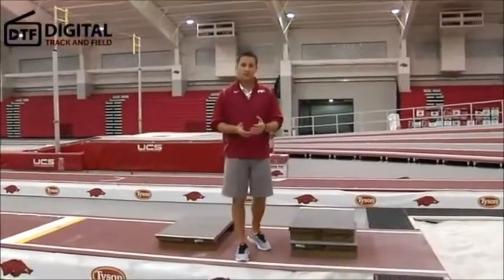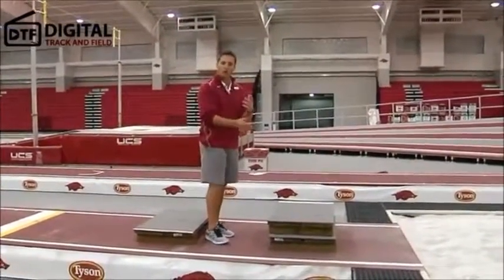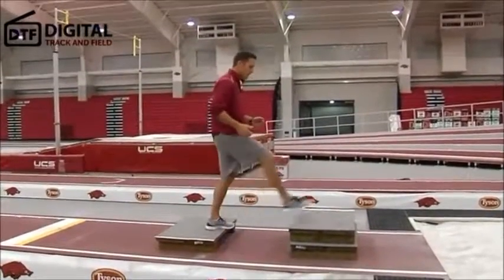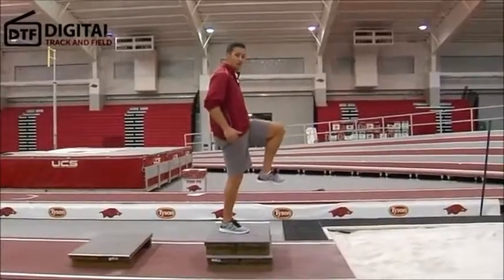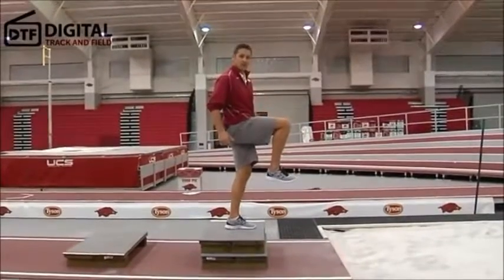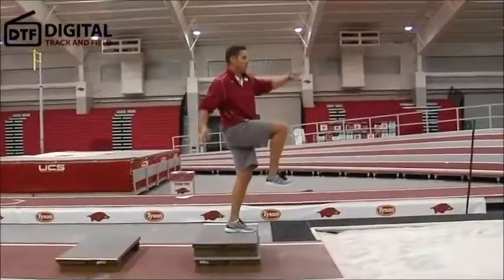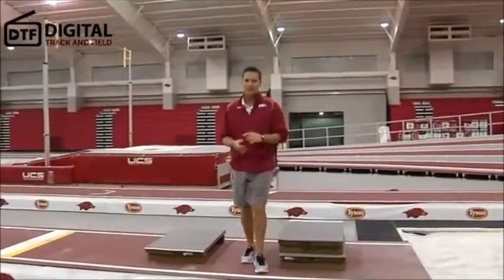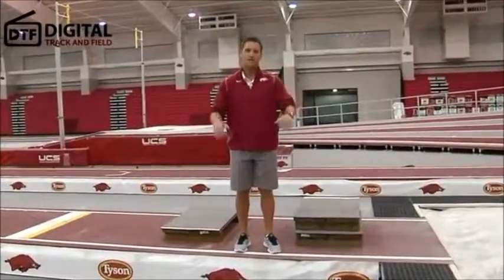Long Jump Two Box Drill Hitch Kick explaination